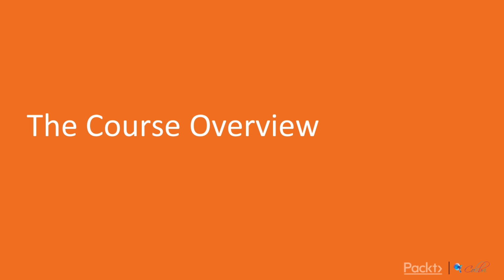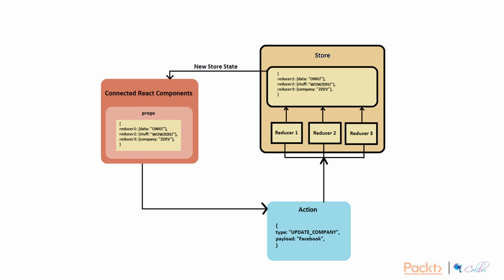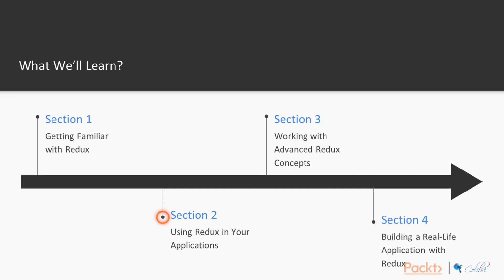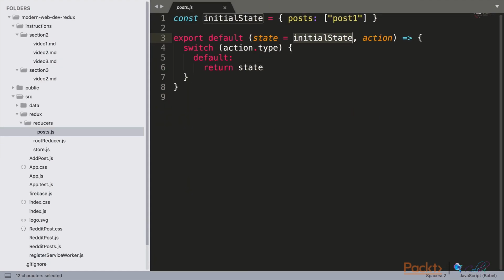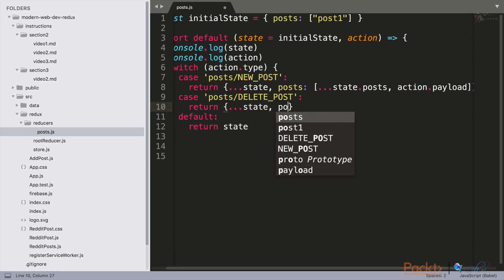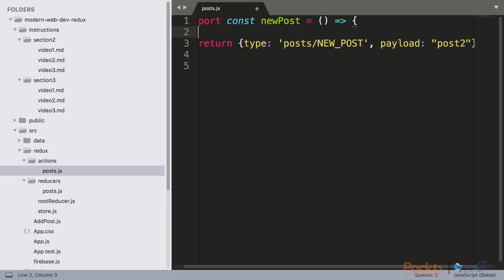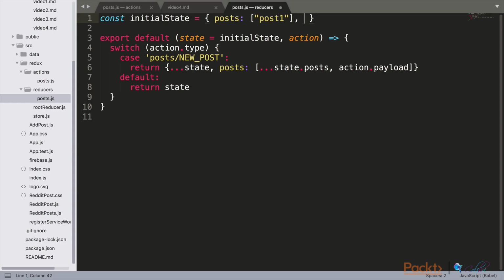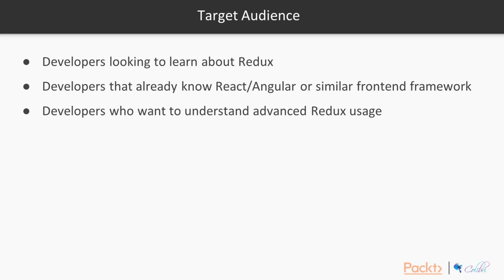Performing Complex State Management with Redux : The Course Overview | packtpub.com